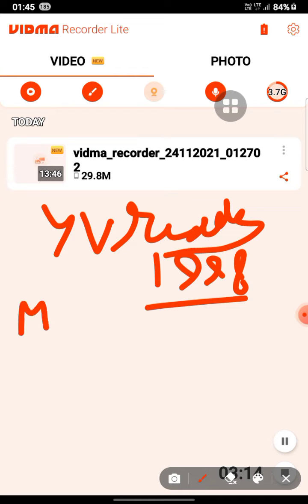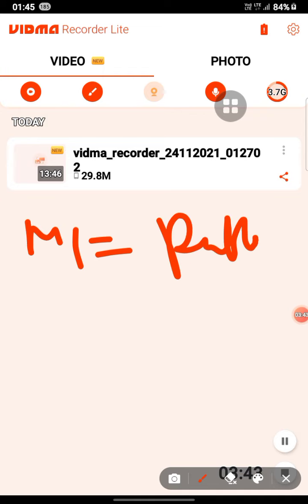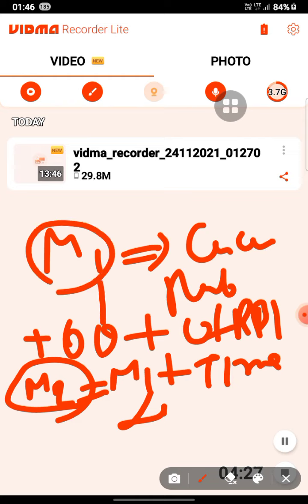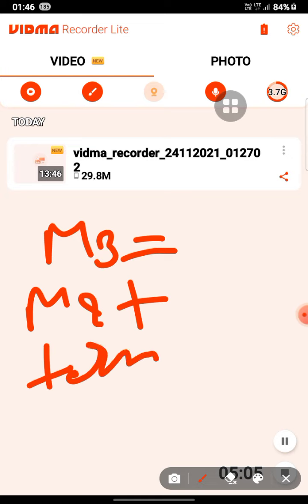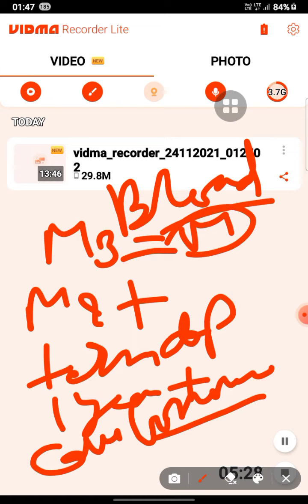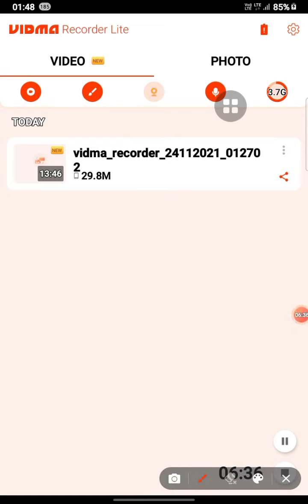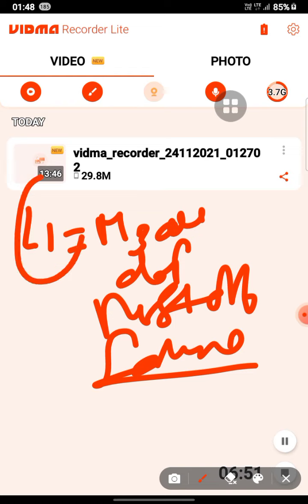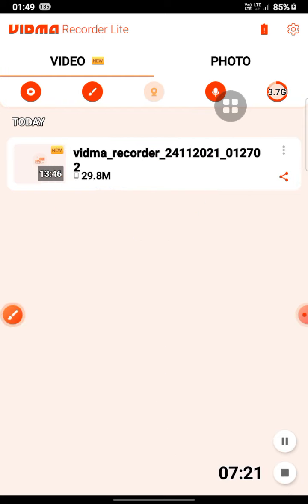money supply in market !!! formulas in short v